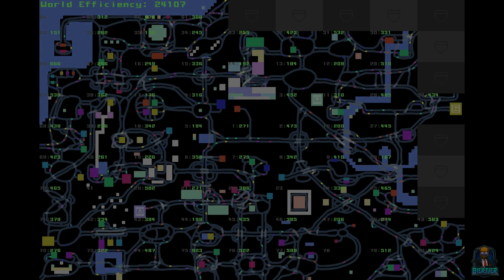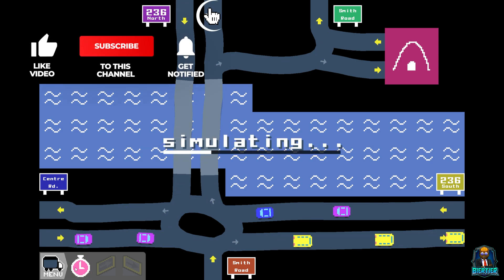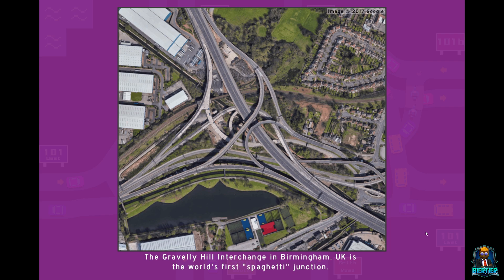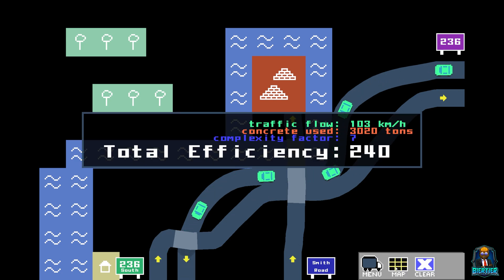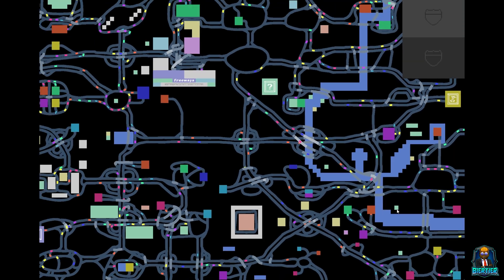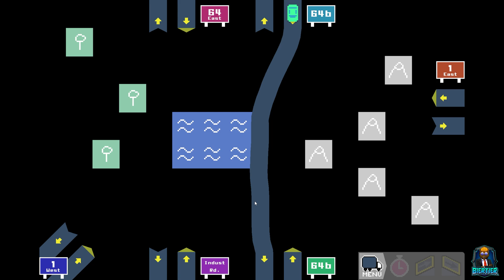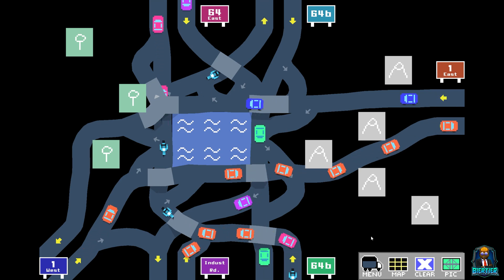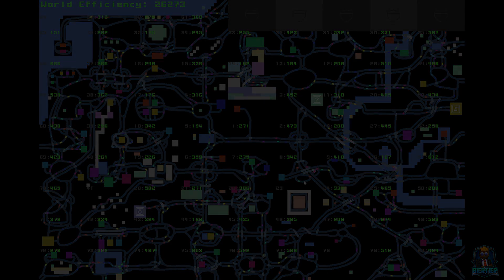Unlocking MAXIMUM EFFICIENCY in FREEWAYS! (EP12)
In Episode 12 we unlock the "Maximum Efficiency" Freeways Steam Achievement for reaching over 25.000 in the World Efficiency rating! Only 2.6% of all players on Steam have that trophy and we have it in the bag! That's pretty awesome I would say(I realized that we got this achievement after recording the vid though)! But how did we do it and how far did we push the rating in total? Let's watch and find out...

TIMESTAMPS:

00:00 Intro
00:33 Level 50
02:57 Level 51
05:52 Level 52 Failed Attempts
08:31 Level 52 Success
09:34 Level 54
11:26 Level 55
16:51 World Efficiency and Outro